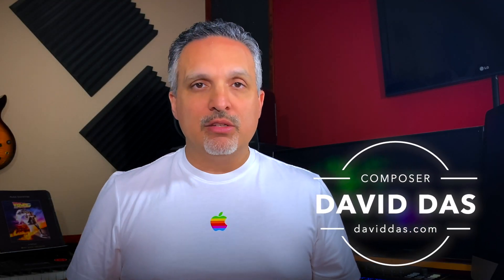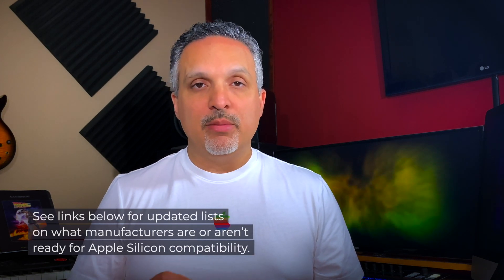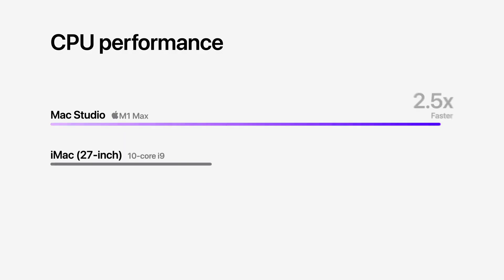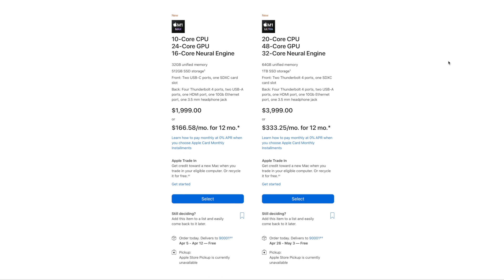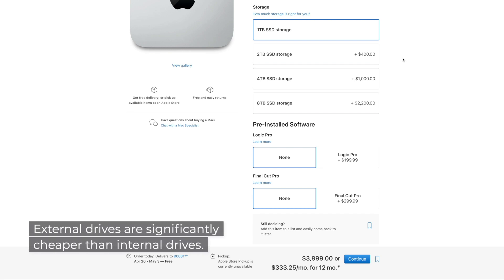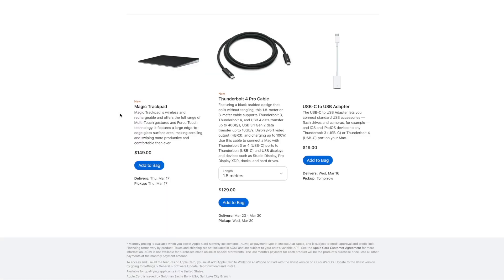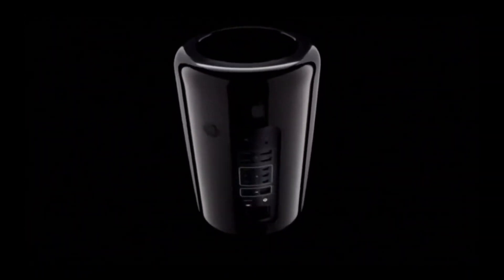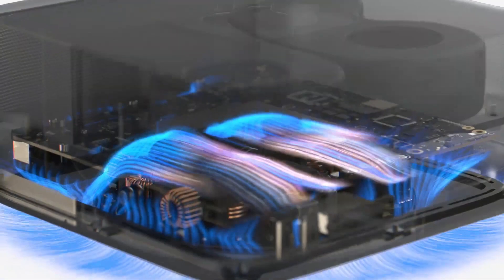Is the Mac Studio right for a music studio?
-- Is Apple's new Mac Studio desktop machine a viable choice for a music studio? Apple is gearing this machine towards creatives, and in this video, I give you my thoughts on its strengths and weaknesses.

Table of contents:
0:00 Introduction
0:18 Where are we in the Apple Silicon transition?
1:31 Introducing the Mac Studio
3:19 The Mac Pro vs. the Mac Studio
3:52 How to configure a Mac Studio
7:35 What's next for the Mac Pro?
8:26 Conclusions

Three previous videos in this series looked at the topic of Apple Silicon for musicians. Those can be found here:

I highly recommend Backblaze online backup. Visit Backblaze here and get a an extra month for free by using this

Looking for a more economical alternative to the Apple Studio Display? Here's two really interesting alternatives: